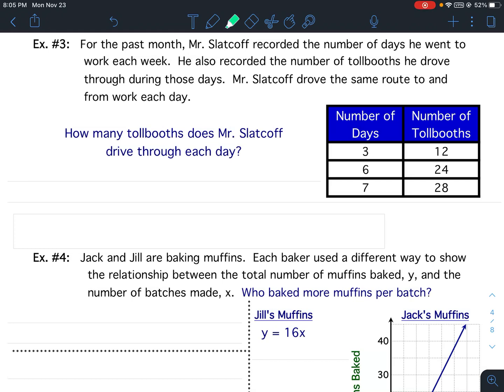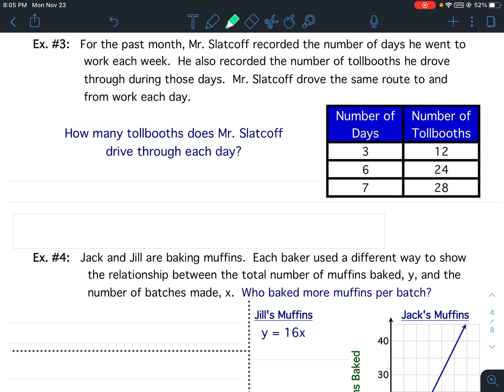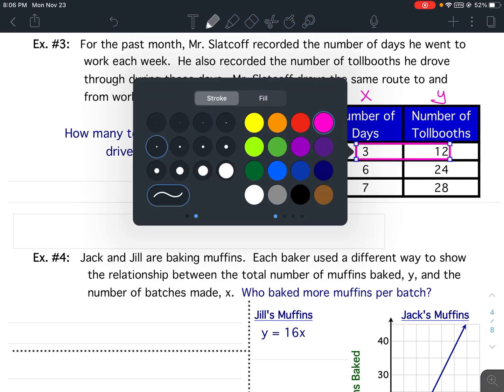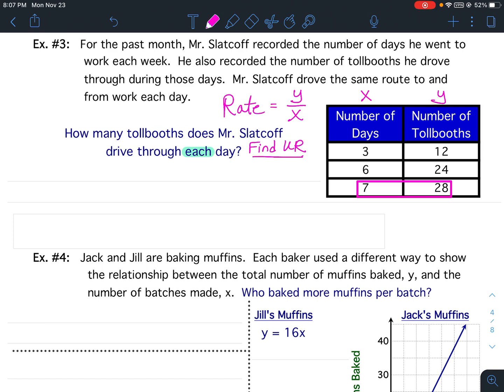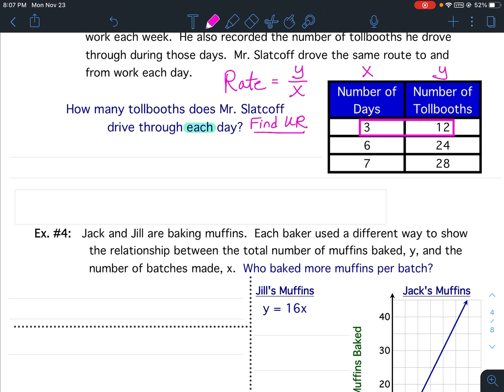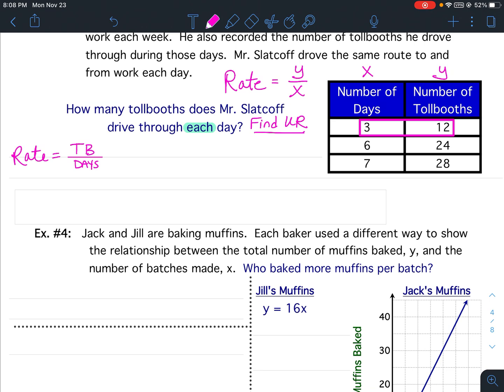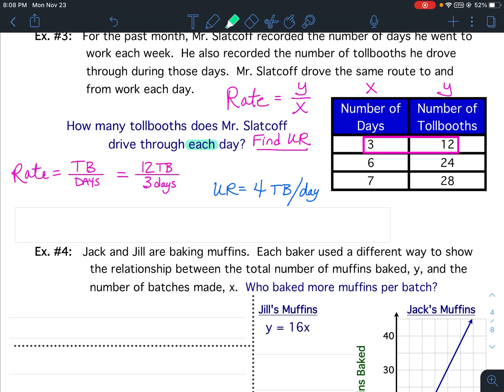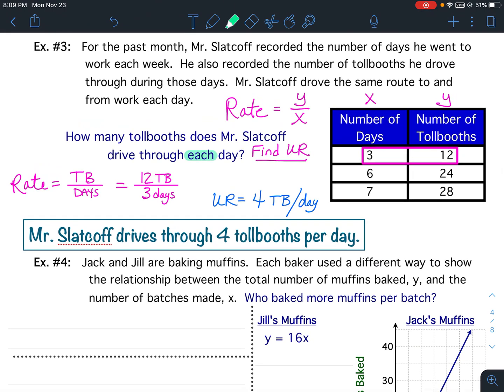Prop. Relat. (6) Notes: Ex. #3